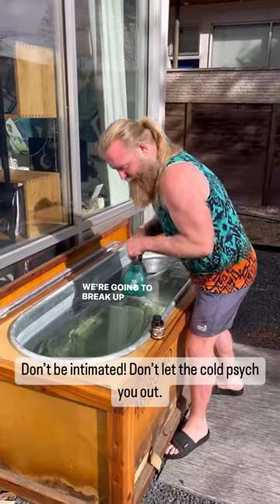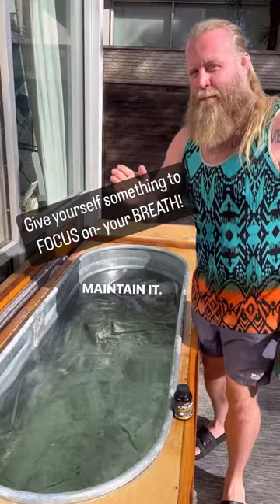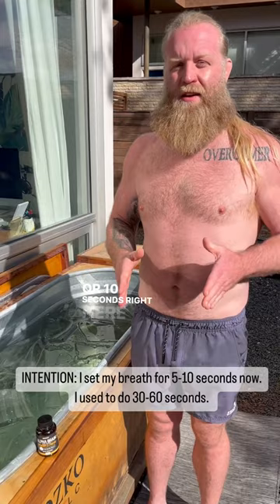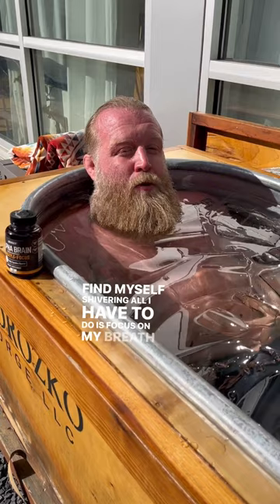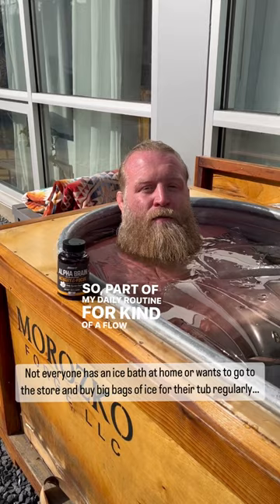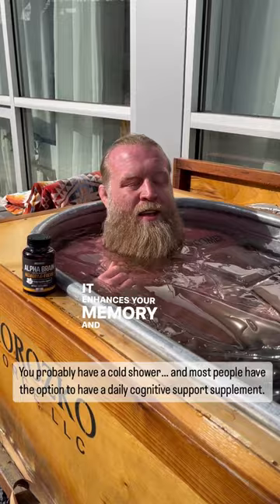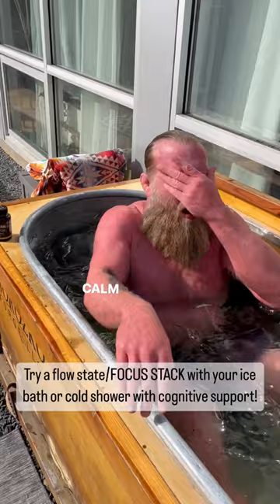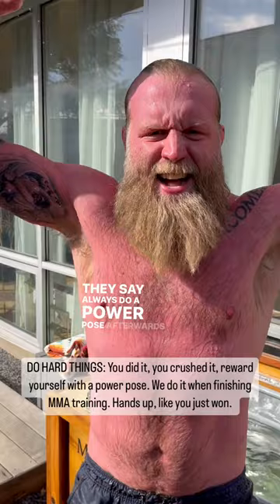Ice Bath Focused Breath Tips 🧊🛀 | Justin Wren @OvercomewithJustinWren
Justin Wren, aka Big Pigmy, is answering your tops question from his last ice bath video that’s got a wild 11 million views.

"I love that the benefits of Deliberate Cold Exposure has been growing. I’ve been practicing 13 years and all I can say is I love it and I notice greatly when I do, or don’t, have an ice bath practice in my life."

FOCUSED BREATH is probably the quickest way to adjust, adapt, and make it easier on yourself and get the most benefits when your starting out. Next, would be submerging your head at the beginning and end. When the cold and “fight or flight” HITS, remember, YOU are in control of your breath 🧘‍♂️

Get into the flow state in and out of the cold tub with some of these tips.